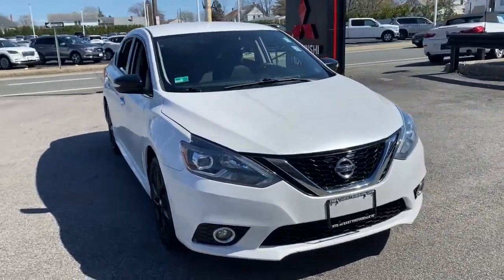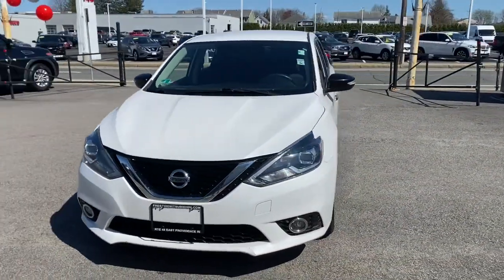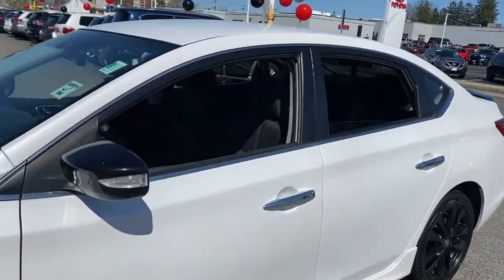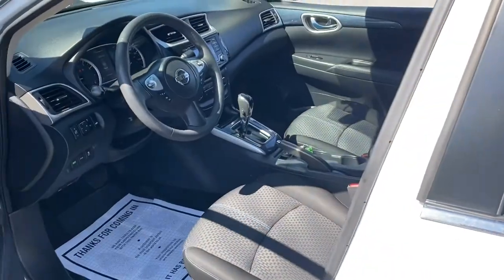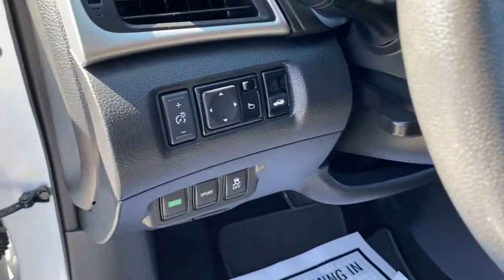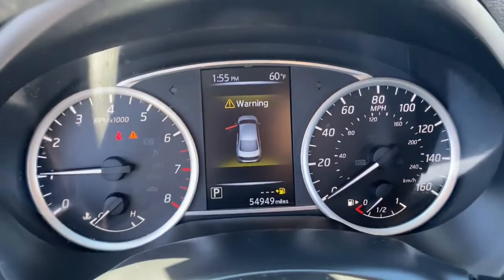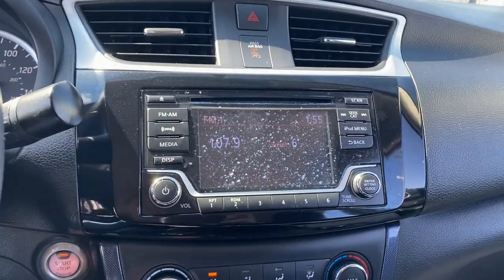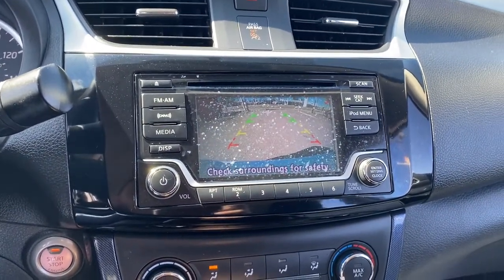2017 Nissan Sentra Fall River, Dartmouth, New Bedford, Wareham, MA, Tiverton, RI RS7722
Aspen White  2017 Nissan Sentra available in Fall River, Massachusetts at Prestige Auto Mart 1. Servicing the Dartmouth, New Bedford, Wareham, MA, Tiverton, RI area.

, [K03] SR MIDNIGHT EDITION-inc: Wheels: 17' x 6.5' Black Aluminum-AlloyBlack Painted Rear Spoilerintegrated LED brake lightBlack Painted Heated Outside MirrorsLED turn signal indicators, [L93] MIDNIGHT EDITION FLOOR MATS W/REGULAR TRUNK MAT, [N93] ELECTRONICS PACKAGE-inc: E/C Mirror w/Compass & HomeLinkInterior Accent Lighting, [Z66] ACTIVATION DISCLAIMER, 1 12V DC Power Outlet, 110 Amp Alternator, 13.2 Gal. Fuel Tank, 2 Seatback Storage Pockets, 3.52 Axle Ratio, 4-Wheel Disc Brakes w/4-Wheel ABSFront Vented Discs and Brake Assist, 49-Amp/Hr 470CCA Maintenance-Free Battery w/Run Down Protection, 60-40 Folding Split-Bench Front Facing Fold Forward Seatback Rear Seat, ABS And Driveline Traction Control, Air Filtration, Airbag Occupancy Sensor, Analog Appearance, ASPEN WHITE, Auto On/Off Projector Beam Led Low Beam Headlamps w/Delay-Off, Back-Up Camera, Body-Colored Front Bumper, Body-Colored Power Heated Side Mirrors w/Manual Folding and Turn Signal Indicator, Body-Colored Rear Bumper, Brake Actuated Limited Slip Differential, Cargo Space Lights, Carpet Floor Trim and Carpet Trunk Lid/Rear Cargo Door Trim, CHARCOALLEATHER-APPOINTED SEAT TRIM, CHARCOALPREMIUM SPORT CLOTH SEAT TRIM, Chrome Door Handles, Chrome Grille, Chrome Side Windows Trim and Black Front Windshield Trim, Clearcoat Paint, Cloth Door Trim Insert, Compact Spare Tire Mounted Inside Under Cargo, Cruise Control w/Steering Wheel Controls, Curtain 1st And 2nd Row Airbags, Day-Night Rearview Mirror, Delayed Accessory Power, Driver And Passenger Visor Vanity Mirrors w/Driver And Passenger Auxiliary Mirror, Driver Foot Rest, Driver Seat, Dual Stage Driver And Passenger Front Airbags, Dual Stage Driver And Passenger Seat-Mounted Side Airbags, Electric Power-Assist Speed-Sensing Steering, Electronic Stability Control (ESC), Engine Immobilizer, Engine: 1.8L DOHC 16-Valve 4-Cylinder, Fade-to-off interior lighting, Fixed Rear Window w/Defroster, FOB Controls -inc: Cargo Access, Front And Rear Anti-Roll Bars, Front Cupholder, Front fog lamps, Front Map Lights, Front-Wheel Drive, Full Carpet Floor Covering, Full Cloth Headliner, Full Floor Console w/Covered StorageMini Overhead Console w/Storage and 1 12V DC Power Outlet, Fully Galvanized Steel Panels, Gas-Pressurized Shock Absorbers, Gauges -inc: SpeedometerOdometerEngine Coolant TempTachometerTrip Odometer and Trip Computer, Glove box, Heated Front Bucket Seats -inc: 6-way manual driver's seat and 4-way manual front-passenger's seat, Instrument Panel Covered BinDriver / Passenger And Rear Door Bins, Interior Trim -inc: Metal-Look Instrument Panel InsertMetal-Look Door Panel InsertMetal-Look Console Insert and Chrome/Metal-Look Interior Accents, Leather Gear Shifter Material, Leather/Metal-Look Steering Wheel, Light Tinted Glass, Lip Spoiler, Low Tire Pressure Warning, Manual Adjustable Front Head Restraints and Manual Adjustable Rear Head Restraints, Manual Air Conditioning, Manual Tilt/Telescoping Steering Column, Outboard Front Lap And Shoulder Safety Belts -inc: Rear Center 3 PointHeight Adjusters and Pretensioners, Outside Temp Gauge, Passenger Seat, Perimeter Alarm, Power 1st Row Windows w/Driver 1-Touch Up/Down, Power Door Locks w/Autolock Feature, Power Rear Windows, Premium sport cloth seat trim, Proximity Key For Doors And Push Button Start, Radio w/Seek-Scan and Clock, Radio: AM/FM/CD Audio System -inc: 5' color display6 speakersUSB connection port for iPod interface and other compatible devicesauxiliary audio input jackSiriusXM Satellite Radio w/3-month trial subscriptionstreaming audio via Bluetooth wireless technologyMP3/WMA CD playback capabilityRadio Data System (RDS)speed-sensitive volume controlilluminated steering wheel-mounted audio controls and Siri Eyes-Free, Rear Child Safety Locks, Rear Cupholder, Remote Keyless Entry w/Integrated Key TransmitterIlluminated EntryIlluminated Ignition Switch and Panic Button, Remote Releases -Inc: Power Cargo Access and Mechanical Fuel, Rocker Panel Extensions, Seats w/Cloth Back Material, Side Impact Beams, Single Stainless Steel Exhaust w/Chrome Tailpipe Finisher, Sliding Front Center Armrest and Rear Center Armrest, Steel Spare Wheel, Strut Front Suspension w/Coil Springs, Tires: P205/50R17 AS Unique Design, Torsion Beam Rear Suspension w/Coil Springs, Transmission w/Driver Selectable Mode, Transmission: Xtronic CVT, Trip computer, Trunk Rear Cargo Access, Valet Function, Variable Intermittent Wipers, Wheels: 17' x 6.5' 10-Spoke Aluminum-Alloy -inc: Machined, Window Grid Antenna